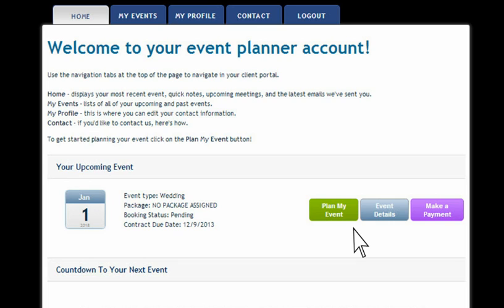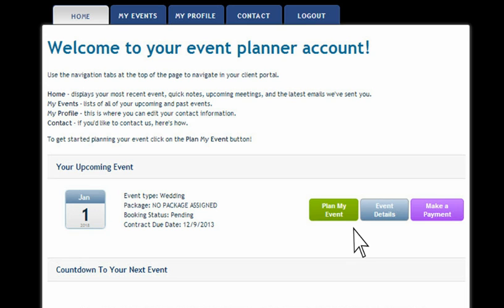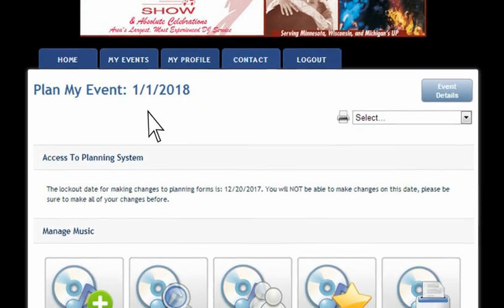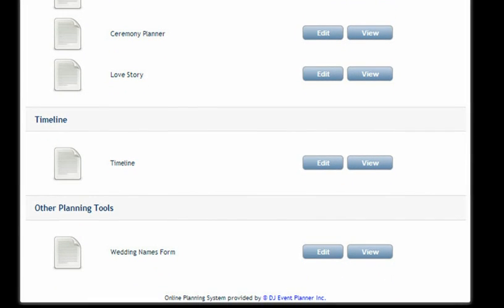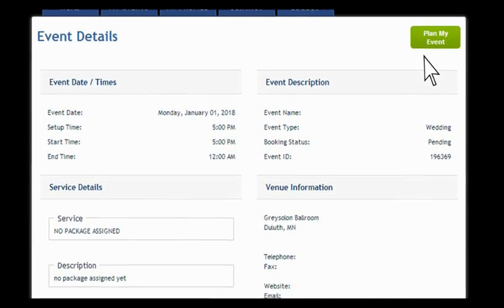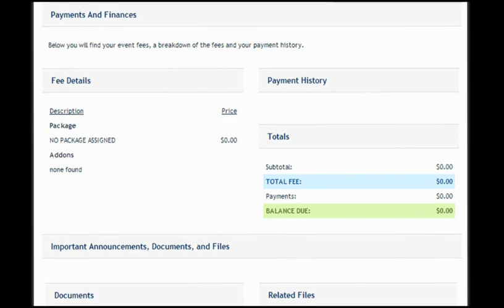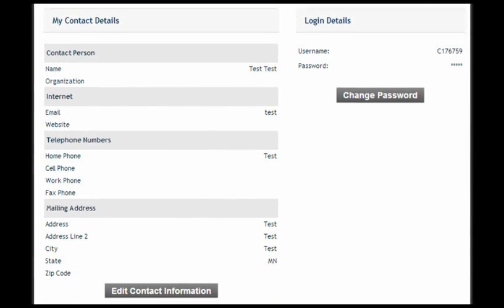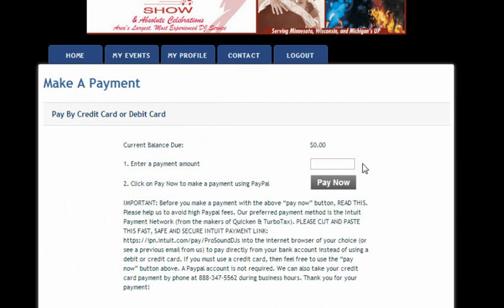Pro Sound & Light Show DJ's & Uplighting Online Client Planning Tools Tutorial Weddings parties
- This is a brief tutorial for Pro Sound's online wedding & party planner.  Our online client planning tools are fun and easy to use.  Pro Sound & Light Show Disc Jockeys & Lighting provide award winning wedding DJs in Wisconsin & Minnesota, including Minneapolis, St Paul, St Cloud, Rochester, Brainerd, Duluth, Superior and more!

DECC Radisson Awarded teen prom homecoming fundraiser snow day ball days Company corporate seminar training Christmas Halloween Valentine's Day New Year's Eve Family Night Club Bar summer pool beach Nursing Home Assisted Living School Dances Dance high school college university Office Class Reunions reunion Holiday Anniversaries anniversary Birthday Parties Bar Bat Mitzvahs Mitzvah Senior Events event Graduation Parties Banquets Banquet Picnics picnic Recognition Dinner Retirement Dinners Music Superior Brainerd Eau Claire Rochester Mankato Little Falls Detroit Lakes Bemidji Grand Rapids Hibbing Virginia International Falls Ashland Ironwood Best MN WI UP of Michigan MI weddings djs disc jockeys jockey reception information in band bands receptions ceremony mpls ceremonies service central karaoke outdoor garden bachelor party for a entertainment prices website disco disk my search elegant entertaining local mobile on online professional the top band bands dee jay deejay discount budget low cost costs list playlist prices services songs song dj's packages package ideas idea quotes quote uplighting lighting grad highschool photo booth Bubble Machines Games interactive interaction interactions 20s 30s 40s 50s 60s 70s 80s 90s 00s 10s All Ages Alternative gallery location locations venue Auditoriums auditorium Big Blues By Appointment Christian Consultations free consultation meeting modern Country Couples Instruction Educational Estimates Families family friendly clean Groups group Hip hop House Jewish MCs MC Mexican Mixing Old School Oldies Polka retail Promotions Rap Reggae Restaurants restaurant lounge national night out Rock & Roll Rub Salsa Sing Singing Special Effects Swing 40 church hall Youth proposal proposals premium special specials high end

Aitkin
Albert Lea
Albertville
Alexandria
Andover
Annandale
Anoka
Apple valley
Arden hills
Arlington
Austin
Askov
Appleton
Babbitt
Bagley
Barnum
Battle Lake
Baudette
Baxter
Beaver Bay
Beaver creek
Belle Plaine
Bemidji
Big Falls
Big Lake
Bigfork
Biwabik
Blackduck
Blaine
Blooming Prairie
Bloomington
Bovey
Braham
Breezy Point
Brook Park
Brooklyn Center
Brooklyn Park
Browerville
Buffalo
Buffalo Lake
Buhl
Burnsville
Butterfield
Cambridge
Cannon Falls
Carlton
Cass Lake
Cedar Mills
Centerville
Champlin
Chanhassen
Chaska
Chisago
Chisholm
Circle Pines
Clear Lake
Clearwater
Cloquet
Cohasset
Cold Spring
Coleraine
Columbia Heights
Cook
Coon Rapids
Cottage Grove
Cottonwood
Cromwell
Crookston
Crosby
Crosslake
Crystal
Deer Creek
Deer River
Deerwood
Delano
Detroit Lakes
Dodge Center
Eagan
East Bethel
East Grand Forks
Gull Lake
Eden Prairie
Eden valley
Edina
Elk
Ely
Eveleth
Excelsior
Fairfax
Fairmont
Faribault
Farmington
Fergus
Finlayson
Floodwood
Forest
Fort ripley
Fosston
Frazee
Fridley
Gilbert
Glencoe
Glenwood
Grand marais
Grand Meadow
Granite falls
Grey Eagle
Hackensack
Hastings
Hayward
Henderson
Hermantown
Hibbing
Hill city
Hillman
Hinckley
Holdingford
Hopkins
Hoyt
Hugo
Humboldt
Hutchinson
International
Inver Grove Heights
Ironton
Isanti
Isle
Jackson
Janesville
Keewatin
Kettle
Kimball
La cresent
Lake city
Lake Crystal
Lake Elmo
Lakefield
Lakeville
Le Center
Le Sueur
Lindstrom
Lino
Litchfield
Little Canada
Little
Littlefork
Long
Longville
Mahtomedi
Manchester
Mankato
Maple Grove
Maple
Mapleview
Maplewood
Marshall
McGrath
McGregor
Meadowlands
Medford
Medicine
Menahga
Mendota
Milaca
Minnetonka
Montevideo
Monticello
Montrose
Moorhead
Moose
Mora
Morris
Morristown
Motley
Mound
Mounds view
Mountain iron
Mountain
Nevis
New Auburn
Brighton
Hope
Prague
Ulm
York
Nisswa
North branch
Mankato
North St Paul
Northfield
Norwood Young America
Oakdale
Ogilvie
Onamia
Orono
Orr
Osseo
Otsego
Owatonna
Park rapids
Paynesville
Pelican
Pequot lakes
Perham
Pierz
Pillager
Pine
Plainview
Plymouth
Princeton
Prior
Proctor
Ramsey
Red wing
Redwood
Richfield
Richmond
Robbinsdale
Rochester
Rock creek
Rockford
Rockville
Rogers
Rosemount
Roseville
Royalton
Rush
Rutledge
Sandstone
Sartell
Sauk Centre
Savage
Scanlon
Sebeka
Shakopee
Shoreview
Shorewood
Silver bay
Sleepy eye
Spicer
Spring lake park
Springfield
St. anthony
Cloud
Francis
James
Joseph
Louis
Peter
Stacy
Staples
Stillwater
Sturgeon
Swanville
Taylors
Thief
Tower
Two harbors
Vadnais
Vermillion
Verndale
Virginia
Wabasha
Waconia
Wadena
Waite
Warroad
Waseca
Watertown
Waterville
Wayzata
White bear
Willmar
Willow
Windom
Winona
Woodbury
Worthington
Wrenshall
Wright
Wyoming
Eau Claire
La Crosse
Stevens Point
Onalaska
Menomonie
River Falls
Chippewa
Hudson
Baraboo
Ashland
Bayfield
Barron
Rice